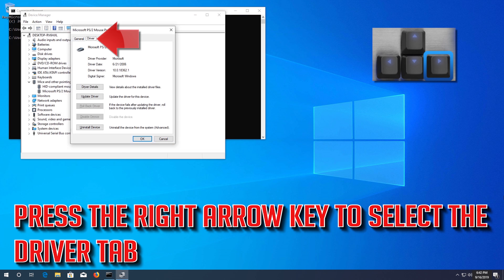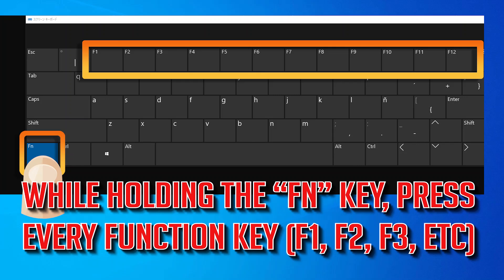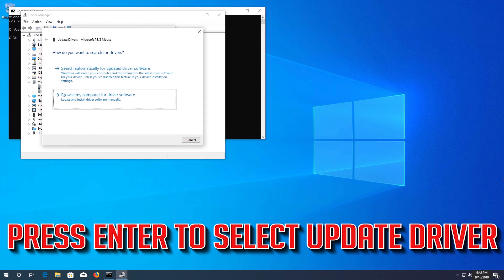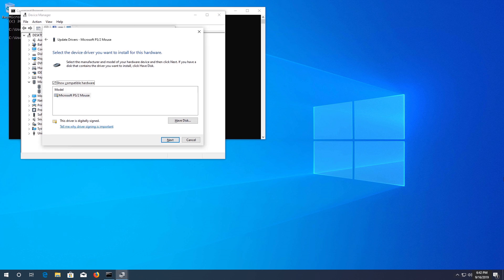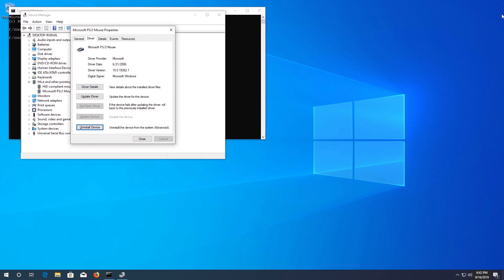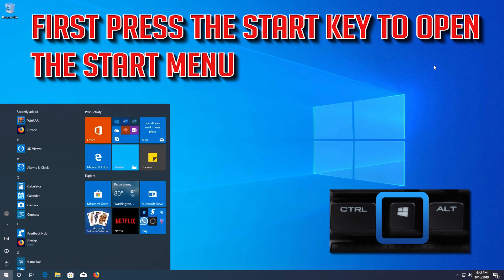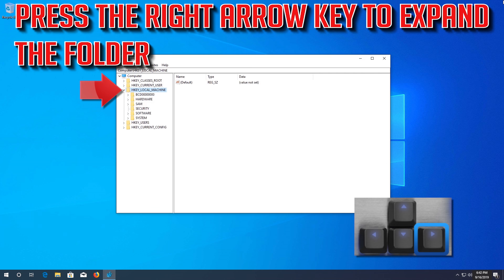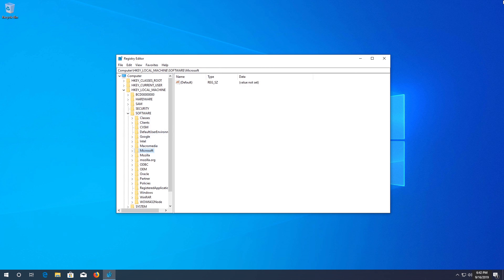HP Touchpad Not Working in Windows 10/8/7 [2025 Tutorial]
HP Laptop touchpad not working Windows 10. HP PC Has touchpad not working after Windows 10 Upgrade. HP Laptop mouse Not working Win 10. HP touchpad Not Working after update.  HP keyboard Not Working in Windows 7. Windows 11.